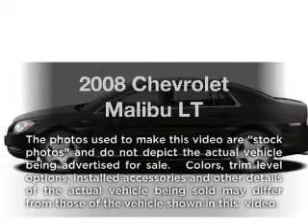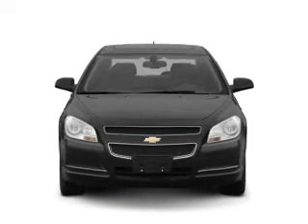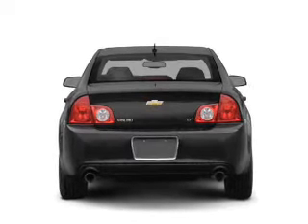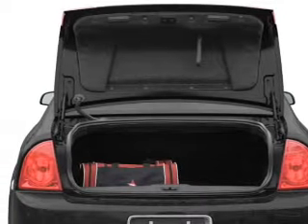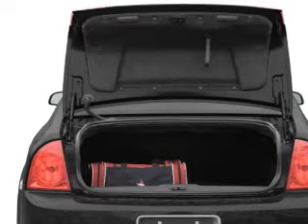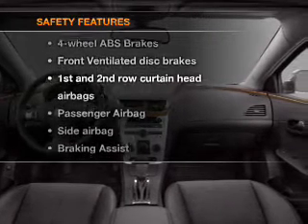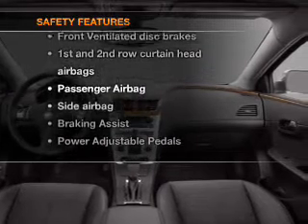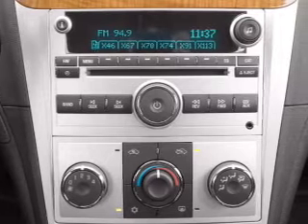2008 Chevrolet Malibu - Buford GA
Year: 2008
Make: Chevrolet
Model: Malibu
Trim: LT
Engine: 3.6 liter 6 cylinder 24 valve
Transmission: Automatic
Color: Burgundy
Mileage: 34233
Address:
4228 Buford Drive